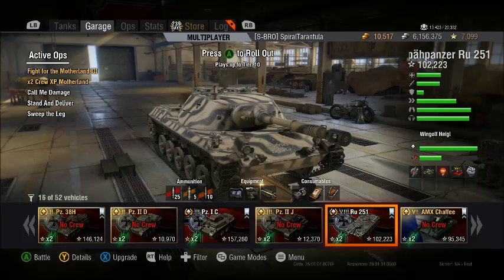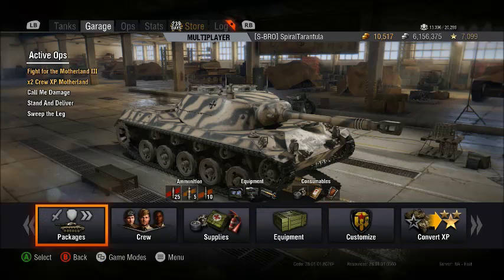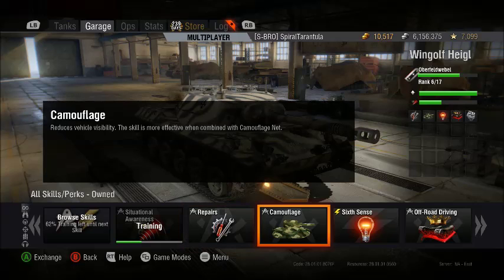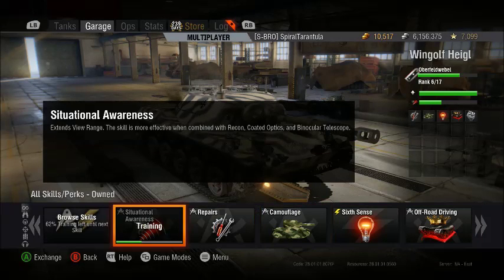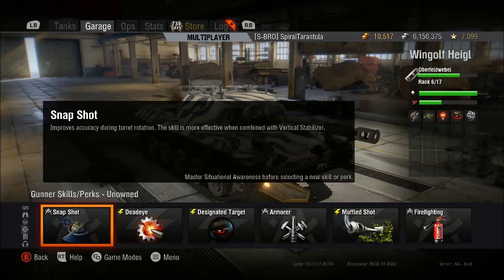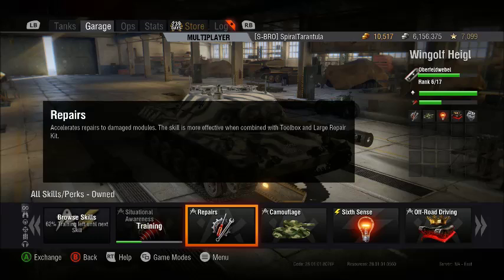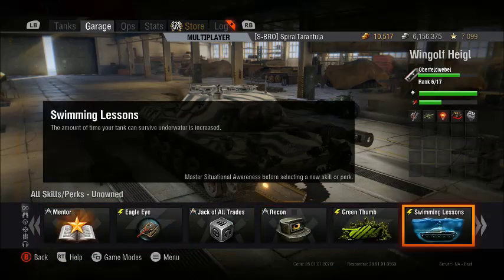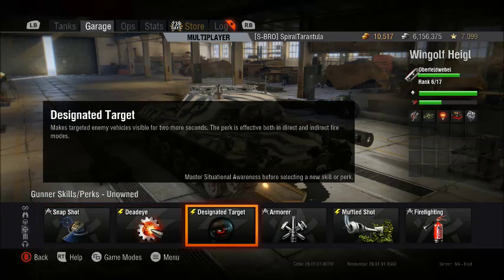Light Crew Training with SpiralTarantula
Need some help with your crew training for light tanks!? Let 'Spiral' give you some tips for your own crews!